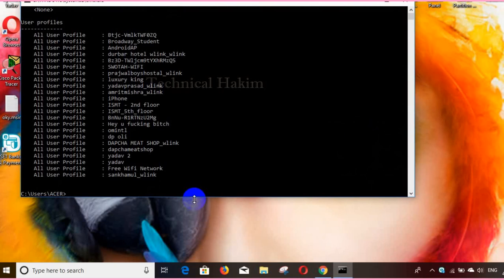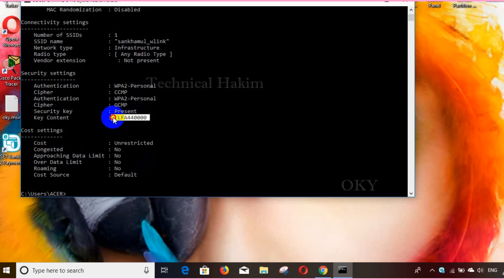How to know the WiFi Passwords of All connected Networks Using CMD | Technical Hakim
Hello friends, In this video i have shown "how to find out WiFi  passwords using cmd have it be your neighbors WiFi or your parents this is a step by step tutorial on how to know your connected WiFi using cmd i.e. Command prompt.
This video does not support or encouraging to do any illegal activities instead this video is for education purposes only if you forgot Wifi Router Password, Dont Reset Wifi Router, You can Find Your Wifi Password in Your Android Device/ PC laptop using Command Prompt or Dos Command...!!!

COMMAND LINE FORMAT #1: netsh wlan show profile
COMMAND LINE Format #2: netsh wlan show profile (name of your wifi) key=clear

How to find out Wi-Fi passwords using CMD, How to know the WiFi Passwords of All connected Networks Using CMD,
Double Your Internet Speed for Free,
wifi ka password kaise pata kare || How To Know WiFi Password in English,
How to know the wifi passwords? how to know wifi SSID using cmd,
howtofindWifipasswords How to know wifi and WLAN passwords key of all connected Networks. TechnicalHakim How to know passwords of connected wifi WLAN networks. technology videos tech technical. wifi password show, change, crack !!
how to find wifi password on android6,
how to find wifi password on iphone, CMD : Show Wi-Fi Password on Windows 10/8/7/XP using command prompt.
how to find wifi password in your android device
how to see the wifi password on any android phone
how to find any wifi password with mobile in English,
how to find any wifi password on windows 10, wifi password, how to know wifi password, how to know wifi password in computer windows 10, how to know the password of wifi if you are connected, how to know the wifi passwords of all connected networks, technical hakim, technical, tech videos, technology, how to know wifi passwords, how to know wifi password using the control panel, how to find out wi-fi passwords using cmd, how to find any wifi password, how to find wifi password, what is my wifi password windows 10... guruji of technical tuts. technology tutorial video ComputerNetworking Programming of Computer, programming languages used in computer networks..!!!
How to know the WiFi Passwords of All connected Networks Using CMD,